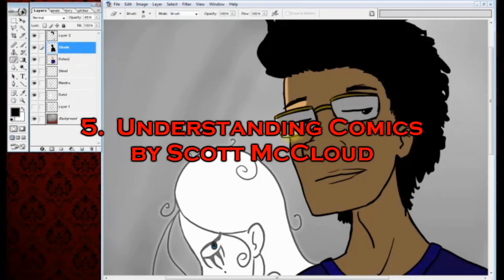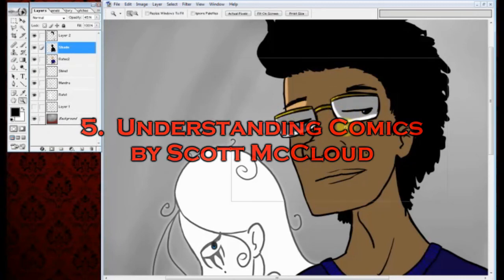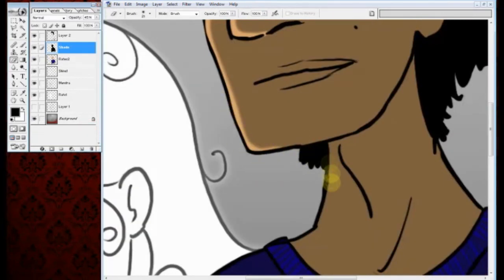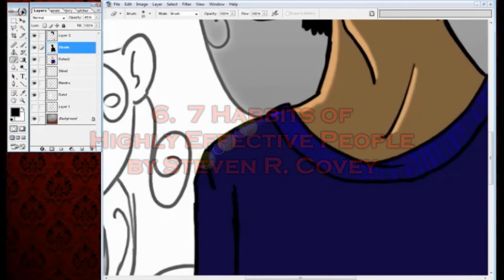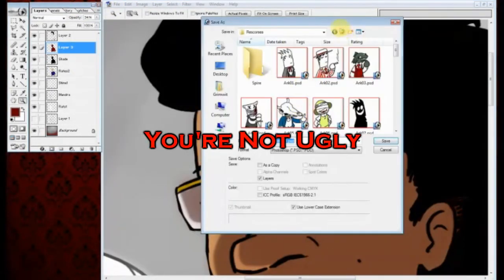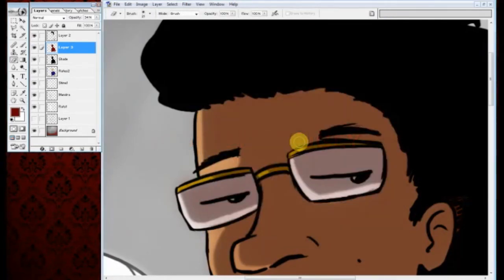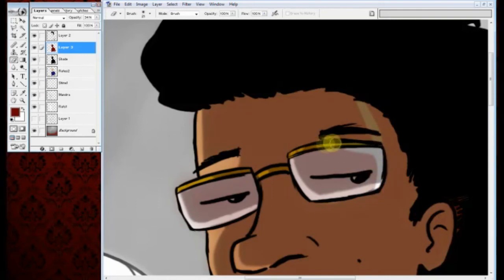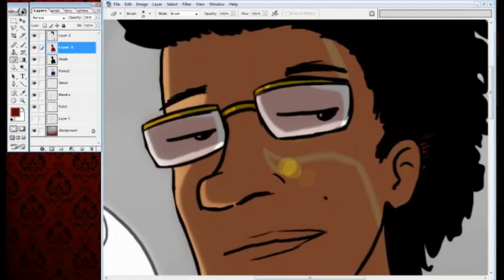An Open Letter To My Teenaged Self (Let's Draw)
Okay, look.  I don't know who this is gonna help, but this is the stuff I wish I knew when I was a kid.

"Remember that Advice is a form of Nostogia."